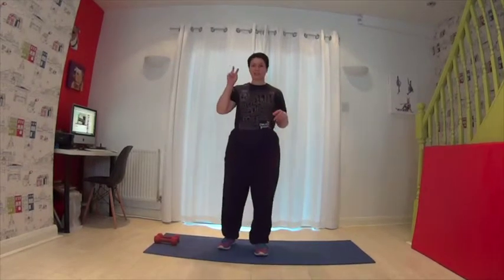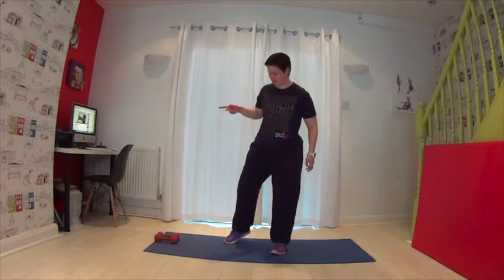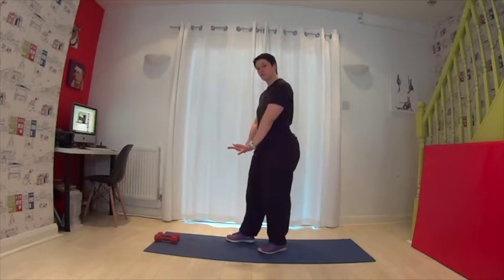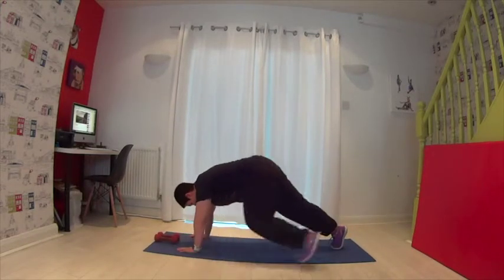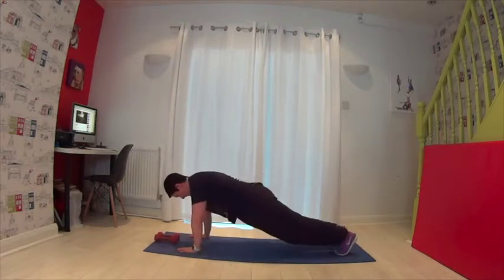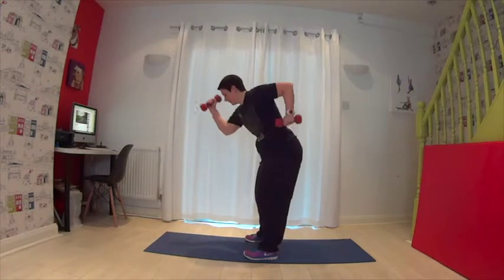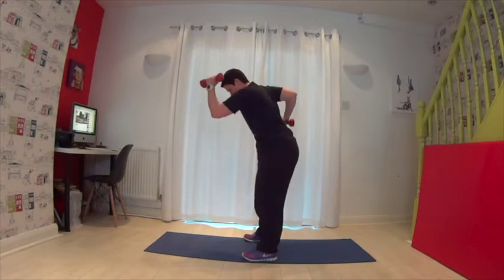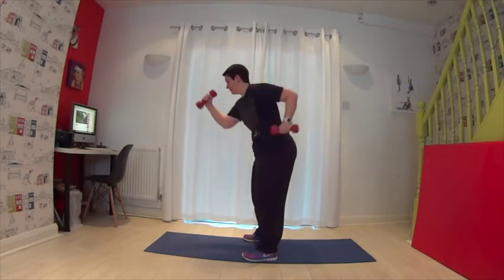Day Eight Part Two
This video is about Day Eight Part Two